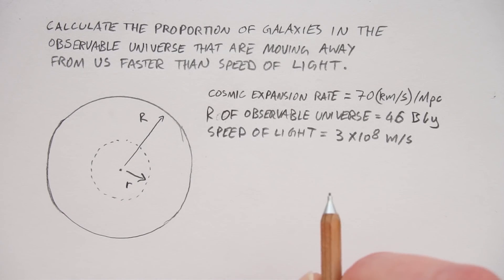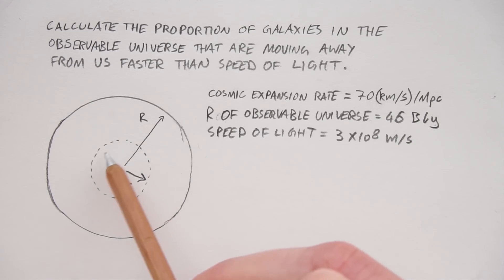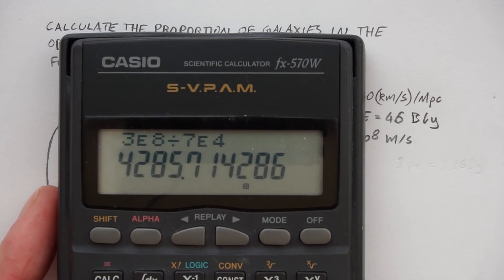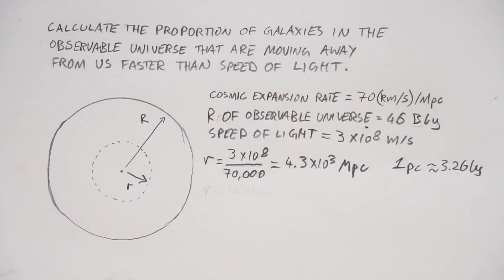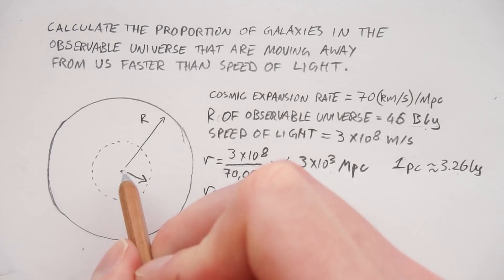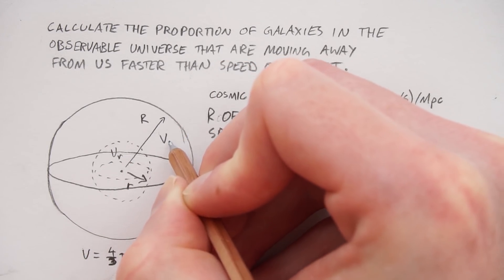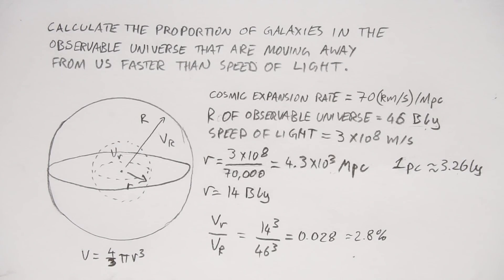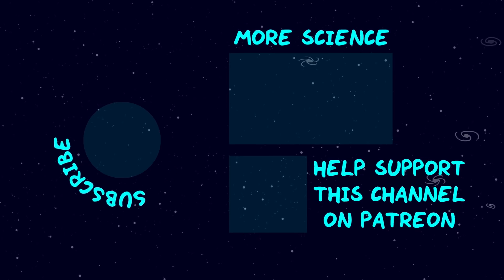How Many Galaxies Are Moving Away From Us Faster Than Light?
Solution to the physics puzzle I posed in the last video.

I asked you if you could work out what proportion of the galaxies in the visible universe are travelling away from us faster than the speed of light. Here is how I did the calculation and reached the 97% number.

Theodore Chu
Sebastian